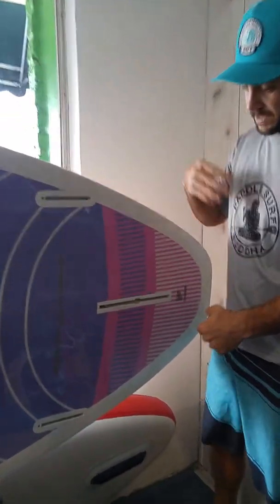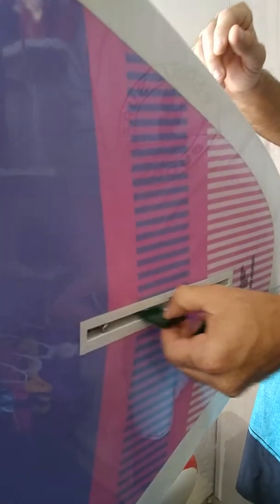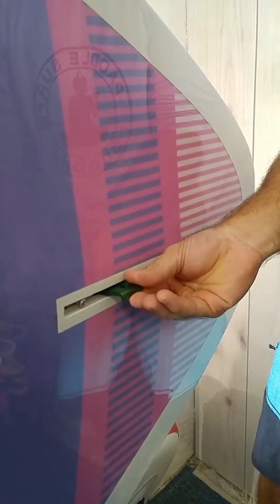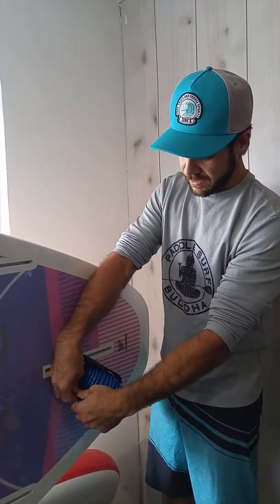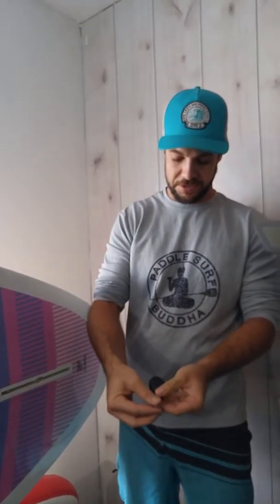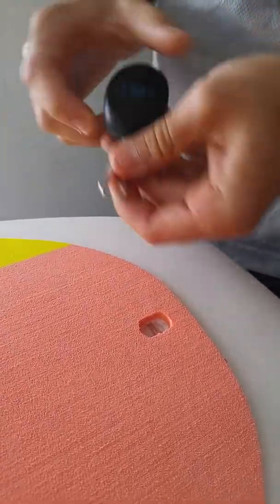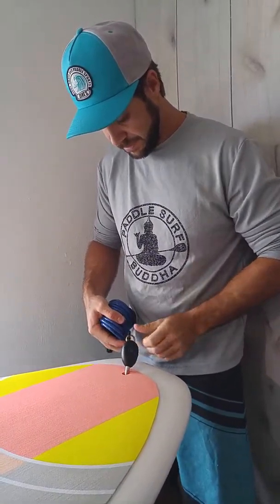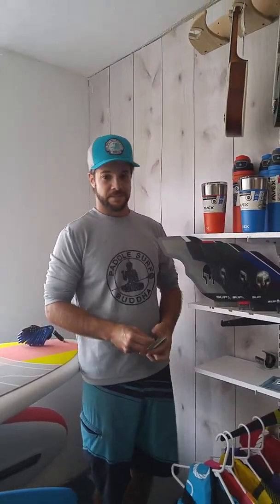Fin Box Lock and DocksLocks demo.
Travis goes over how to lock up your board using the Fin Box Lock and DocksLocks kits.